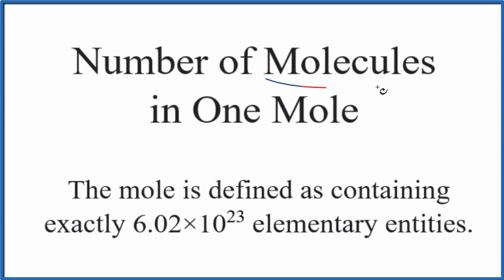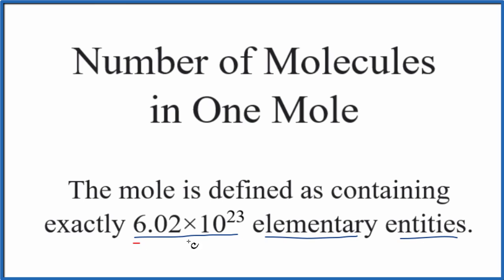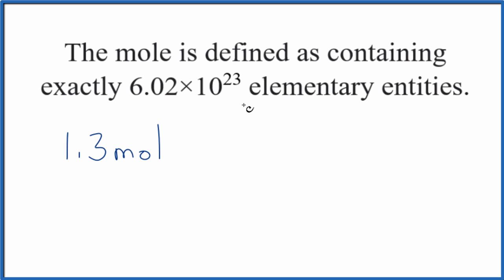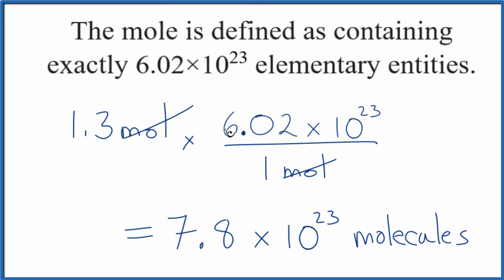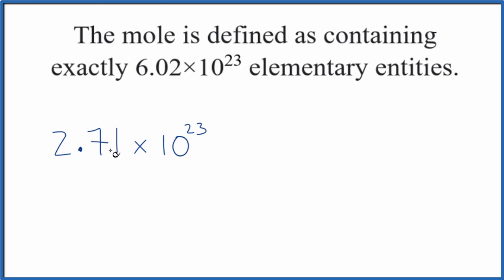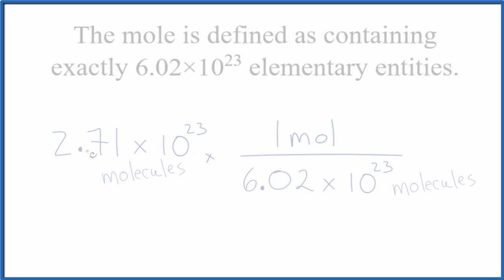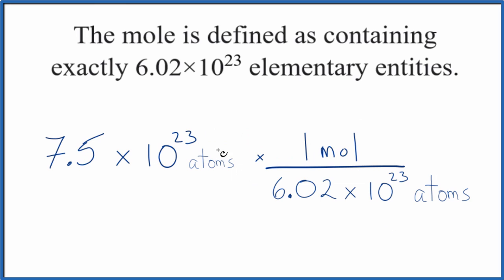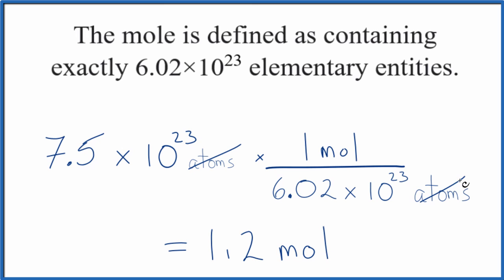How many molecules in a mole?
As a chemistry student you should be aware how many molecules (or atoms, ions ...) are in one mole.  The answer is: Avogadro's Number,  6.02 x 10^23.  But you should also be able to convert between the number of molecules and moles of a substance.

In this video we'll define the mole and convert from moles to molecules and between molecules and moles.  We'll use the same process to convert from moles to atoms and from atoms to moles.

To further build your understanding you can use the mole map